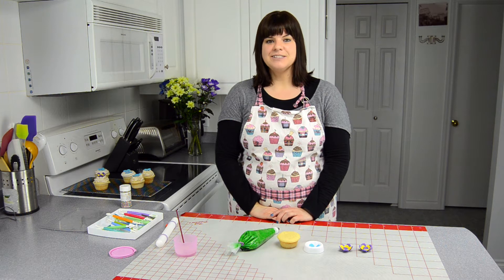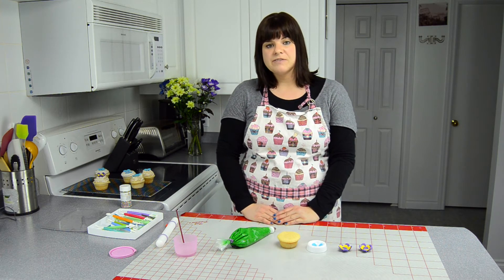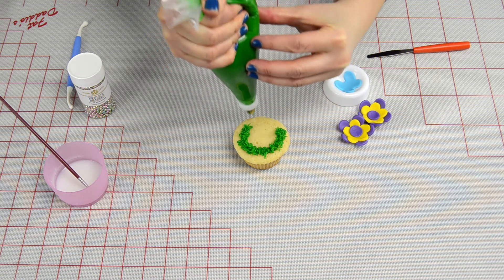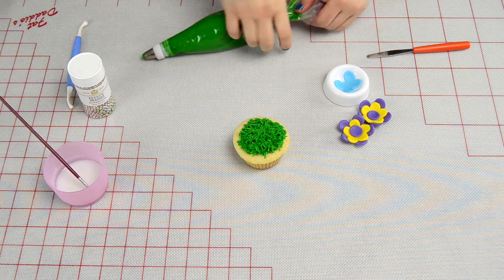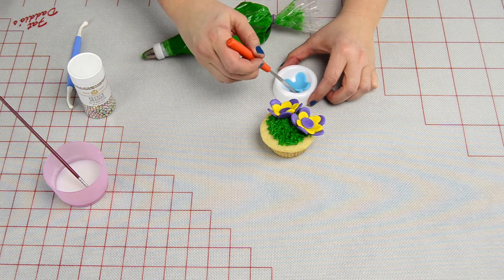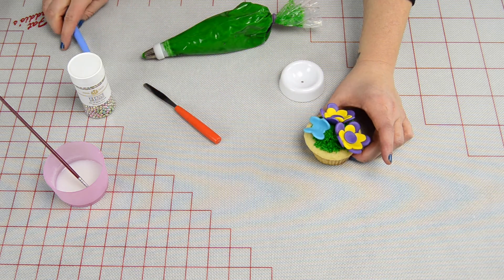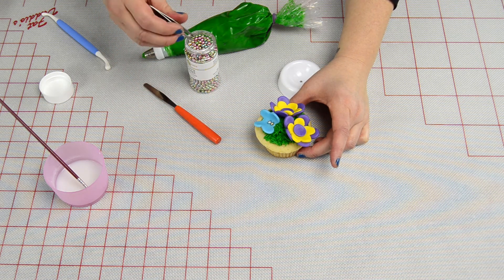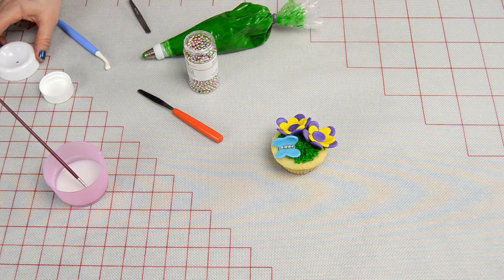Making Mother's Day Cupcakes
In this video tutorial we demonstrate how to make a simple Mother's day cupcake using fondant flowers, fondant butterflies and piped grass. Perfect gift for your mother!